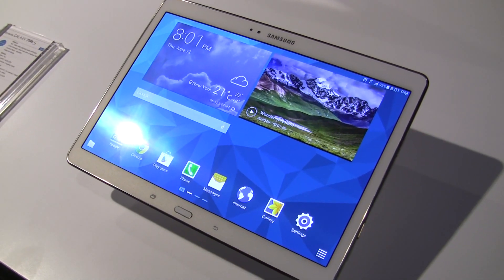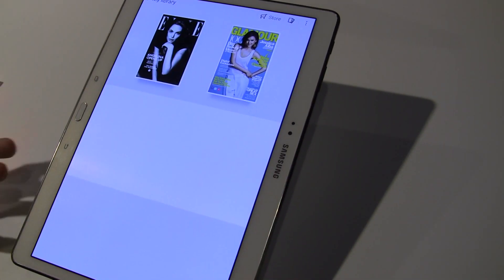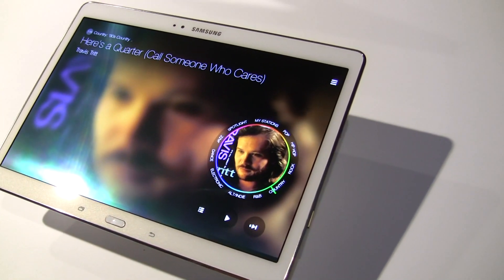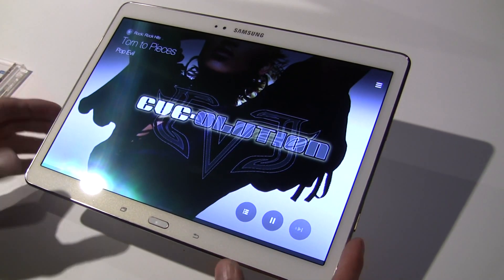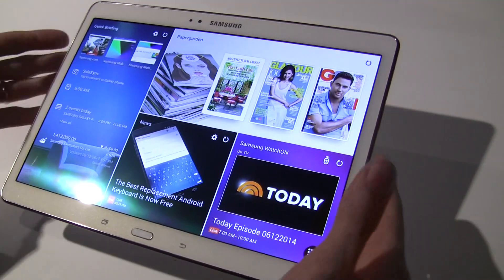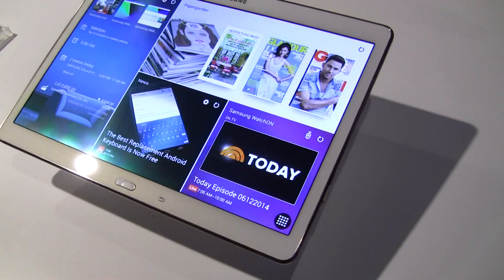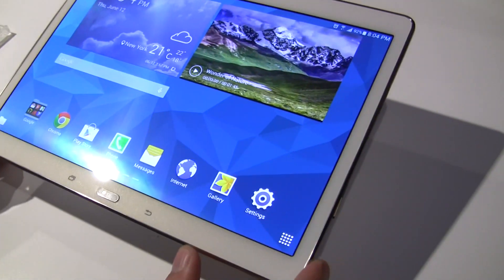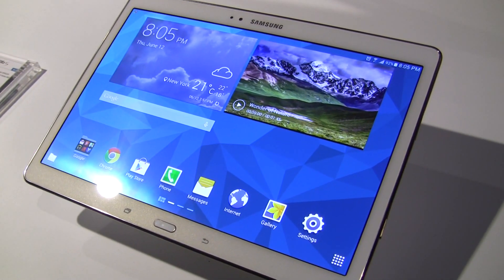Hands on with the Samsung Galaxy Tab S 10.5